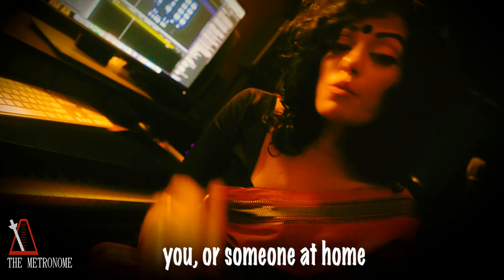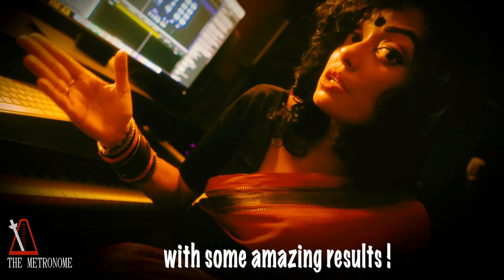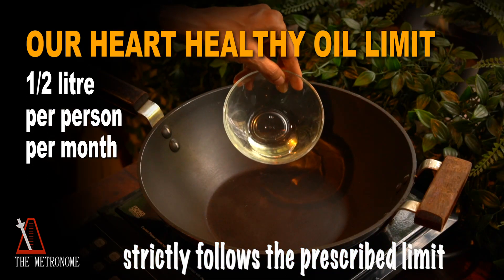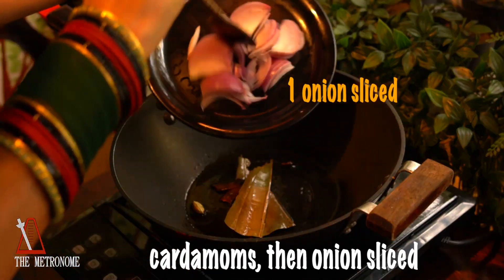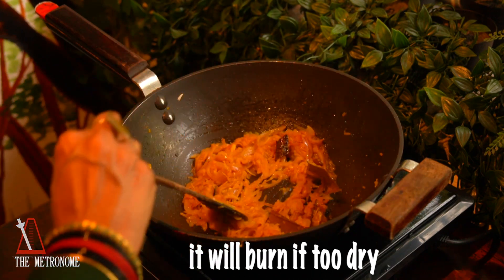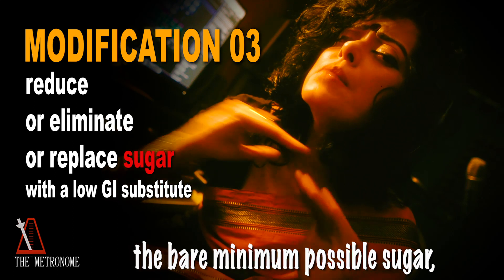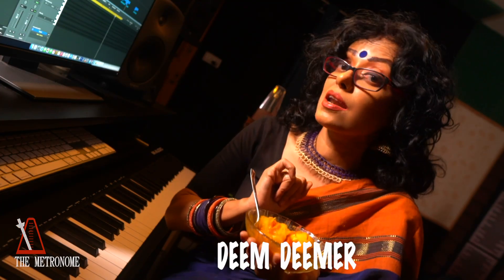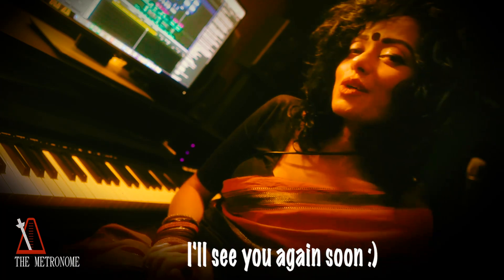HEART HEALTHY EGG CURRY RECIPE SONG | Dimer Dalna | Anda Curry | Sawan Dutta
A Heart Healthy Recipe for Dimer Dalna / Bengali Egg Curry that's not just delicious but also suitable for those on a heart healthy diet and prefer eating heart healthy. Here, I analyse the traditional recipe featured in our Dimer Dalna song and make heart healthy modifications to it so that we retain its taste, while making it safe for those on a heart healthy diet. Eating heart healthy is the wiser way ahead even for those who may not yet be on a heart healthy diet, as cardiovascular diseases are the world's No. 1 killer, as per WHO data.

🎼🎬SONG AND VIDEO CREDITS :
Song written, composed, produced and performed by Sawan Dutta
Video created by C B Arun Kumar and Sawan Dutta

 🎼SONG LYRICS
Deem deem deem dimer dalna X 3
Deem dimer dalna
Egg curry from Bengal
Loved by one and all
Khabi ki na bol?
Dimer dalna…mmmmm dimer dalna

Boil eggs and slash the sides
Egg, potatoes lightly fried
Fry bay leaves, cloves, cinnamon,
Cardamom and onion sliced
Ground onion, garlic, ginger,
Chilli, turmeric mixed with water
To the pan add this paste,
Fry and fry and fry
Sprinkle water or
It will burn if too dry

Deem dimer dalna

Chop tomatoes, add and stir,
Add sugar, salt, water,
When it boils add potatoes, eggs,
Until its done just let it simmer
Now enjoy this Dimer Dalna,
Deem deem deem deemer dalna
Nonta, mishti, tok, beshi jhal na,
Deem dimer dalna

Deem dimer dalna

WHAT WENT INTO MAKING THIS VIDEO and WHERE TO GET THEM ?
( YOUR USING THESE LINKS TO SHOP HELPS SUPPORT THE METRONOME )

INGREDIENTS for this Egg Curry Recipe :

AMAZON LINKS ( India )  :
4 Eggs
4 Potatoes
2 Tomatoes
2 Onions
½ tsp Turmeric Powder
½ tsp Chilli Powder
1 tsp Ginger Paste
1 tsp Garlic Paste
2 Bay leaves
3 Green Cardamom
3 Cloves
Cinnamon 1.5”
Heart healthy Cooking Oil

AUDIO AND VIDEO GEAR USED IN VIDEO :

🎥 📸 CAMERAS :
Sony Alpha ILCE -6600
Camera lens
Camera GoPro

🎤🎙️MICS :
Rode NT 2A Condenser
Rode NT 1A Condenser
Mic stand
Lapel mic

🎵 AUDIO INTERFACE :

🖥️ 💻 📱COMPUTERS / DEVICES:
Computer ( desktop )
Computer ( laptops )

🔈SPEAKERS :
Multimedia Monitors
Studio Monitors

🎧 HEADPHONES :
Studio headphones
General headphones

🎹 MUSICAL KEYBOARD - M-Audio Keystation 88

Light stand

💄💋 MAKE-UP USED IN VIDEO :
Primer stick

🥘🍳🍚 KITCHENWARE USED IN VIDEO :

Induction stove
Non stick induction pan
Non stick induction kadhai
Non stick induction saucepan

ABOUT ME :
I am Sawan Dutta - architect / musician  / digital content creator. I create music for TV, film, ads and other commercial projects, of which I’m best known for creating the theme music for KBC seasons 5-10. The Metronome is my musical experiment lab. I believe that a song has the potential to convey any information in the most impactful, memorable, and entertaining manner. And here, I try to harness this potential, creating songs out of unusual raw materials, such as recipes, travel, climate change or covid safety guidelines, to create a unique multi disciplinary experience.